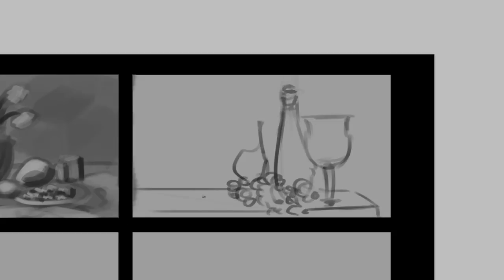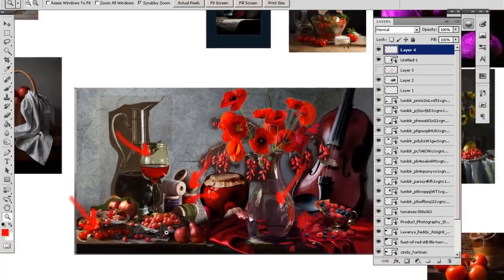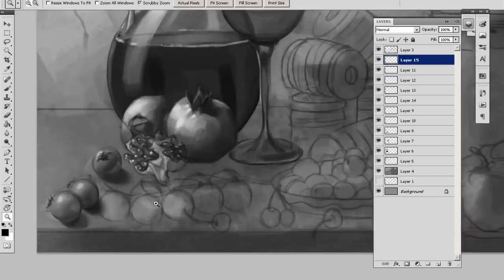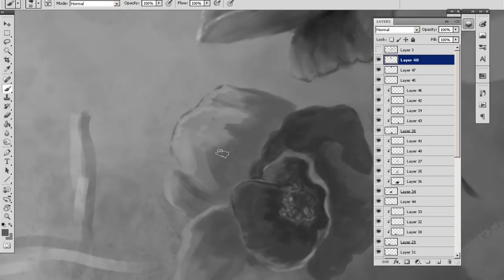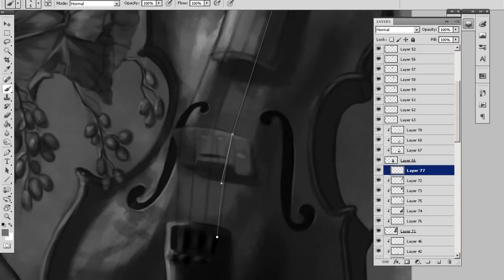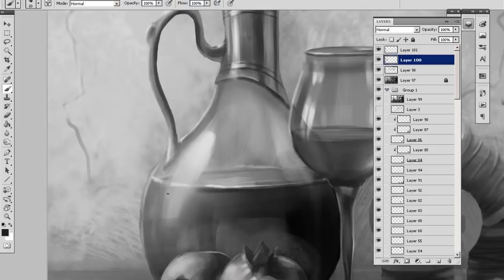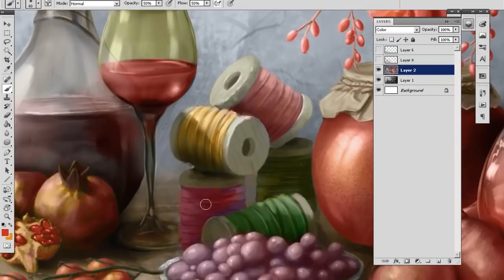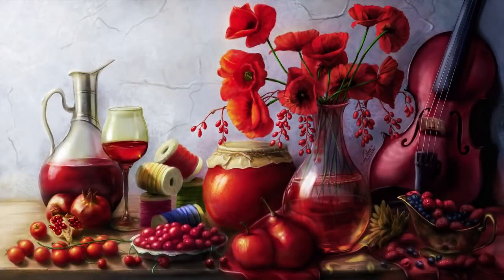How to Draw a Still Life from Imagination (Thumbnailing and Mixing Reference)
About the video
This lesson is a preview of the 3rd book's upcoming exercises to draw and paint your own concept art ideas from imagination with the help of reference photos. It also a different way to study from reference. Instead of copying the reference, you can use the reference images to create your own paintings and drawings.

This still life drawing is the 3rd in the still life series, after tropical themed still life and white serenity still life, this is the Red Obsession still life.

Make sure you try the method yourself and see what you come up with.